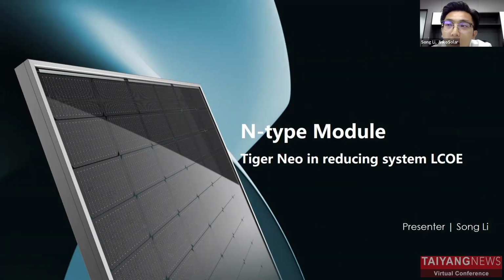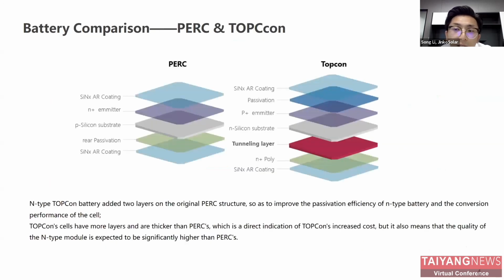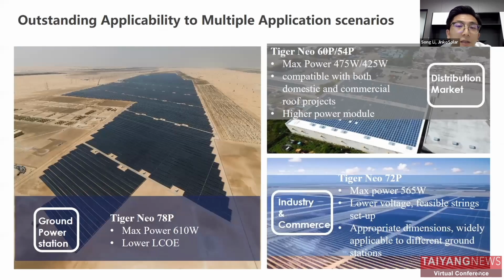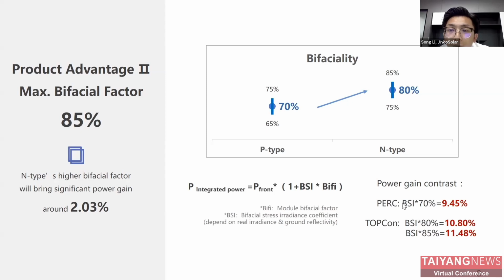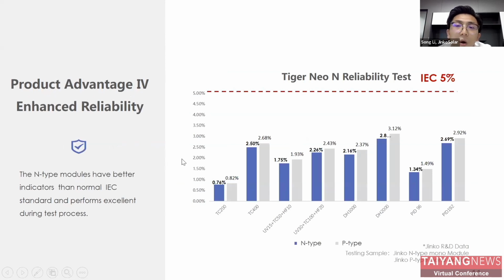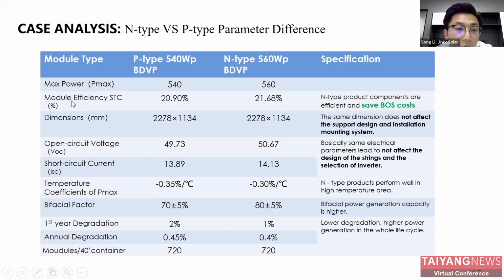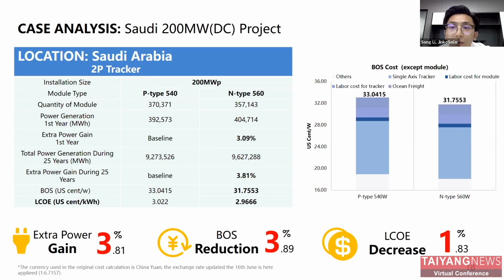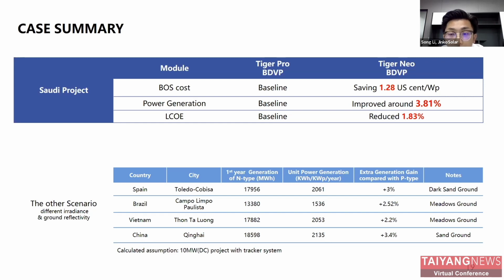Song Li, Jinko Solar: n-type Promotion In Reducing System LCOE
Song Li, Manager at Jinko Solar, at the TaiyangNews Bifacial & Solar Tracker Virtual Conference – Boosting Solar Power Plant, talked about the company’s latest developments in n-type TOPCon cell technology. He counted higher power warranty of 30 years as compared to the traditional p-type module with the 1st year degradation being lower than 1%, and maximum bifacial factor reaching 85% compared to p-type’s 75% that leads to significant power gain by around 2.03%. The power yield will further go up in case of high temperatures, he added.
The TaiyangNews Bifacial & Solar Tracker Conference took place from July 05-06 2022 and had experts from different parts of the value chain of bifacial solar and leading suppliers of trackers, who shared the latest updates on key components of utility-scale solar power plants.